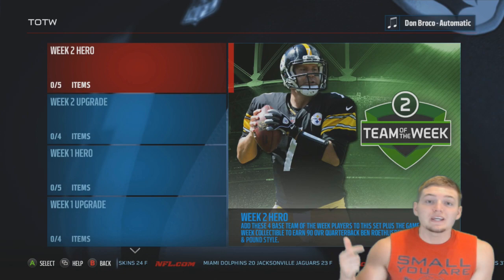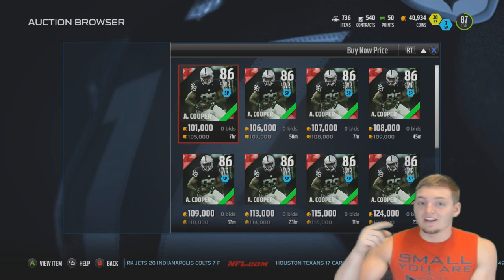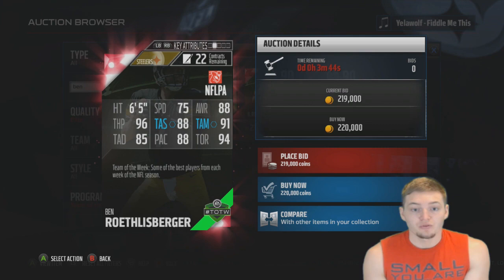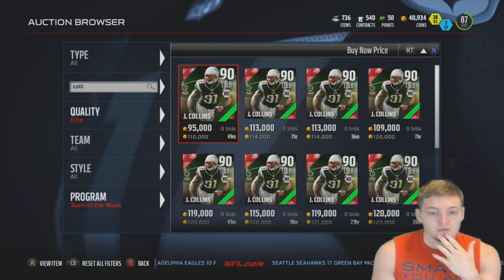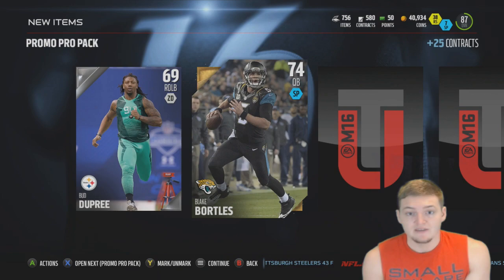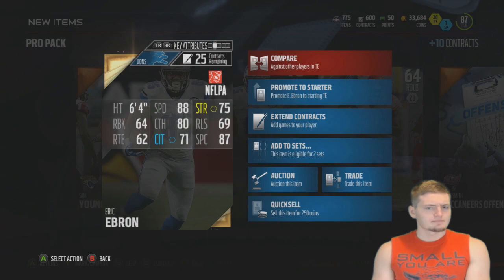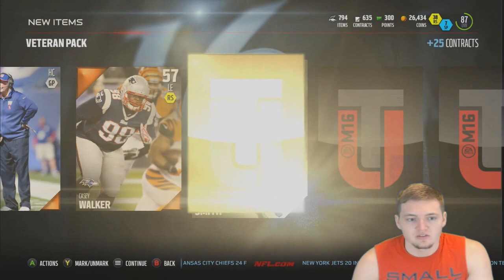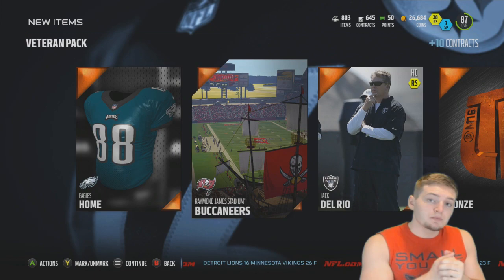Madden 16 Ultimate Team - TOTW JOHNNY FOOTBALL! Hero Big Ben & 24 Hour Jamie Collins Pack Opening!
MADDEN 16 ULTIMATE TEAM WEEK 2 TEAM OF THE WEEK PACK OPENING SEARCHING FOR 24 HOUR JAMIE COLLINS, TOTW JOHNNY MANZIEL AND ELITE TOTW AMARI COOPER!

How to find me:
GT: Llamuh
PSN: SamuelBrownRBT

For Madden 16, I am going to be doing Madden 16 Ultimate Team Pack Openings, Madden 16 Gameplay, Madden 16 Ultimate Team Gameplay, MUT 16 Team Of The Week Pack Openings
Madden 16 Promo Pack Openings, Madden 16 Draft Champions Gameplay, Madden 16 Career Mode Series Gameplay, Madden 16 Franchise Series Gameplay